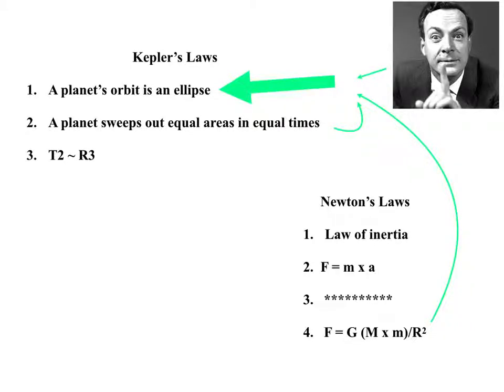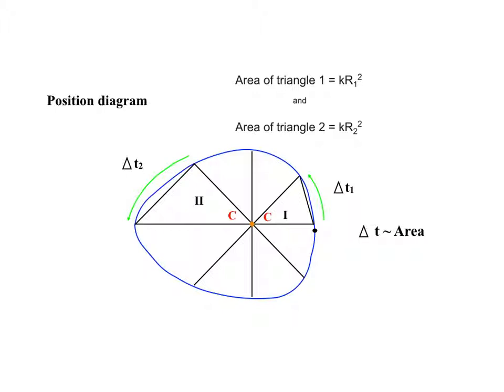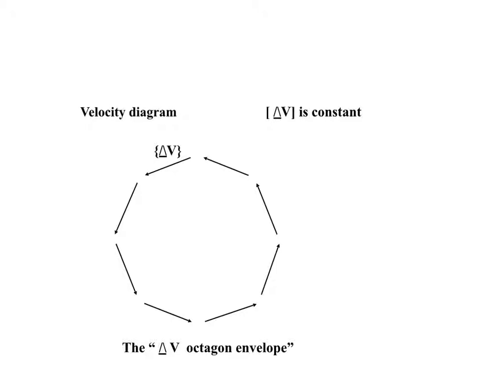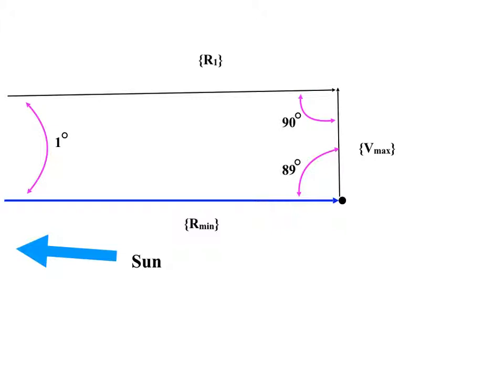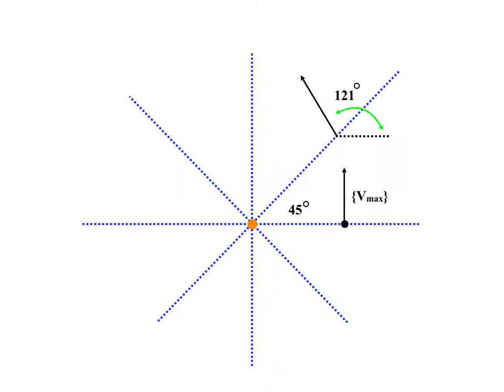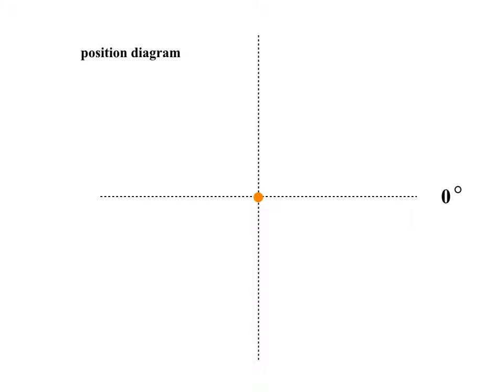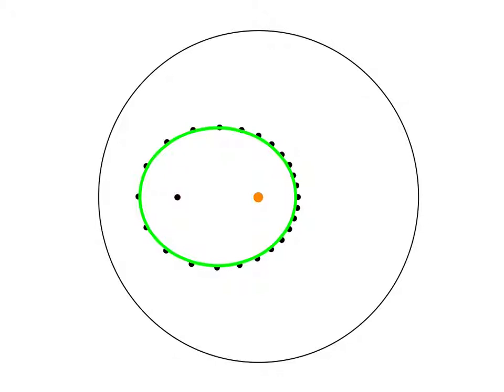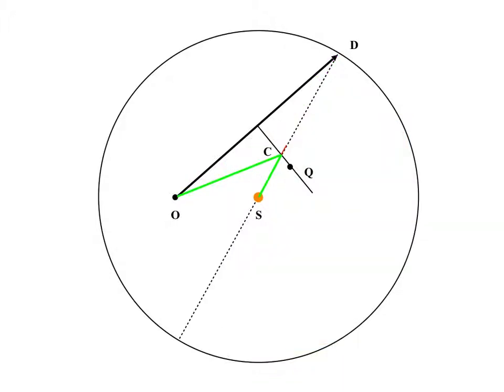Newton and Feynman on the motion of the planets around the sun--part 3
A reconstruction of Feynman's Lost Lecture in which he explains how Newton and he are able to use plane geometry to prove that Kepler's Laws are consistent with Newton's laws of motion and his universal law of gravitation.